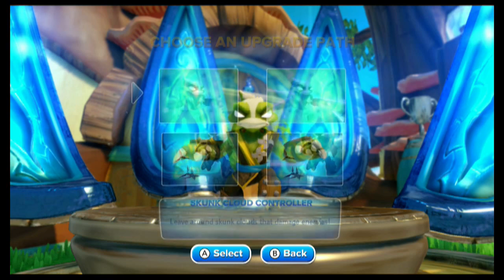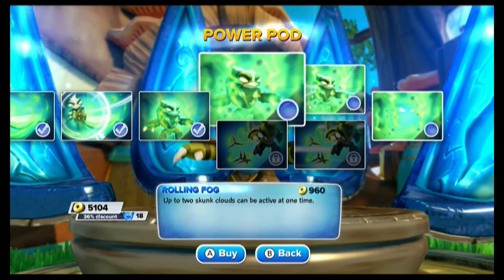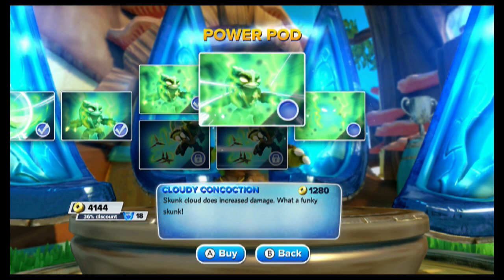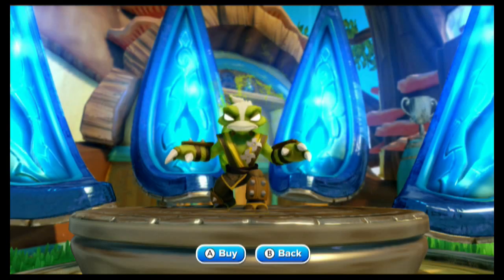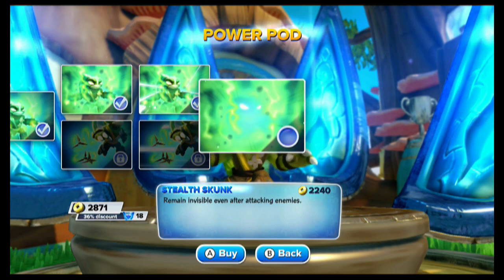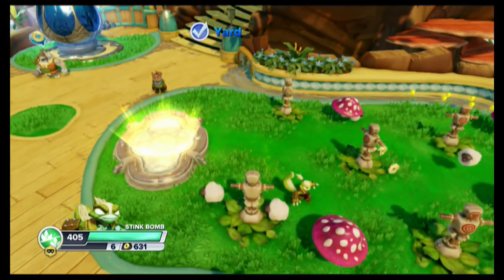Stink Bomb Skunk Cloud Controller Upgrade Path (Bottom)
^Take this link to see all of Stink Bomb's Upgrade Paths and Attack Damage Numbers!

This video showcases the Skunk Cloud Controller Path for Life Element Swapper Stink Bomb.